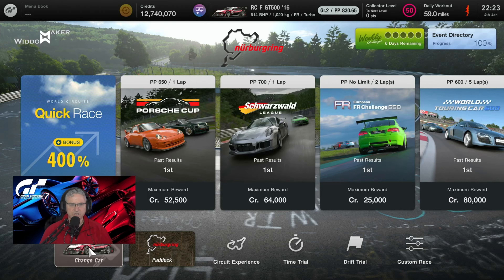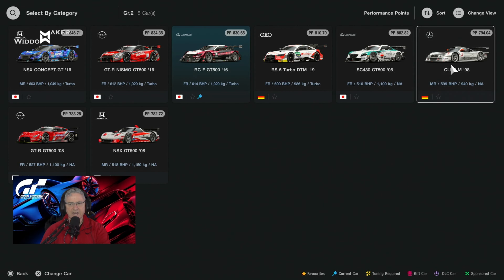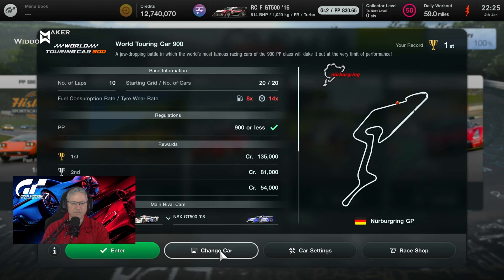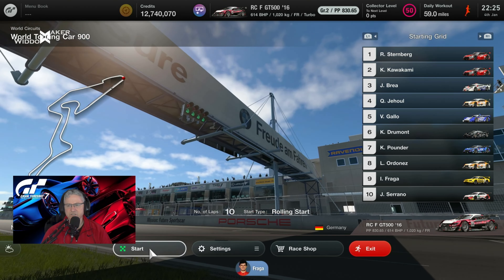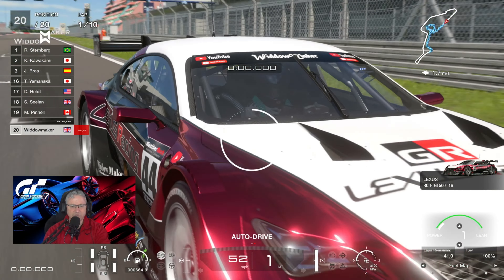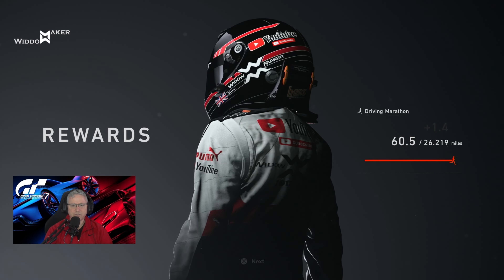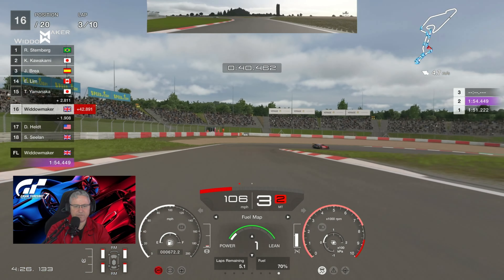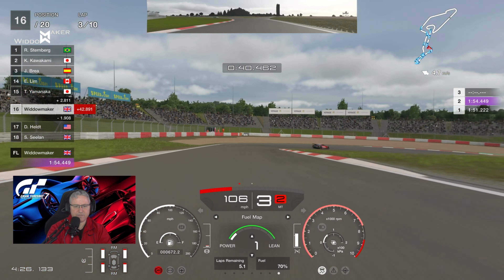GT7 WTC 900 Nurburg GP RC F GT500 16 NO Mod Challenge Gran Tourismo How to Update 1 41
If you really like what you see, and you want to say thank you, or to make a request, one of those ways is Super thanks, which is now active on the channel. Just to leave a comment or make a request, each super thank goes a long way.

Equip- GT7/PS5 Racing
Hobo home built MDF rig with BMW replacement racing seat
G29 with shifter G25 inv pedals with custom Pedal pos and spring

PC
AMD Ryzen 3700X+
64G Corsair Vengeance DDR5 Memory
ROG STRIX B450-F GAMING
Nvidia Geforce RTX 2070S  EVGA Ultra +
Corsair 280mm  Water Cooling Radiator,
CORSAIR K68 RGB MX Blue
Corsair IRONCLAW
Corsair VOID ELITE
Corsair ST100 RGB
External HDMI Cap 1080p
PHILIPS 498P9-49 DQHD ultrawide
2 Philips 272E2FA
Elgato Stream Deck +
Condenser Microphone Pro

Future Upgrades
Gran Turismo DD Pro
ClubSport Pedals V3 inverted
CSL Steering Wheel P1 V2
GTOmega Prime XLR
Prime Inter mon Mount + quad upgrade kit